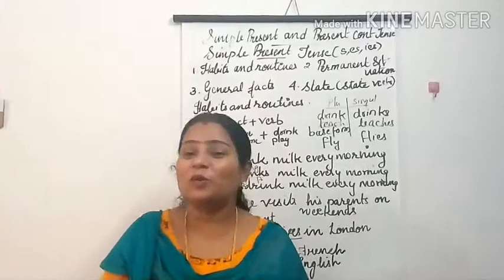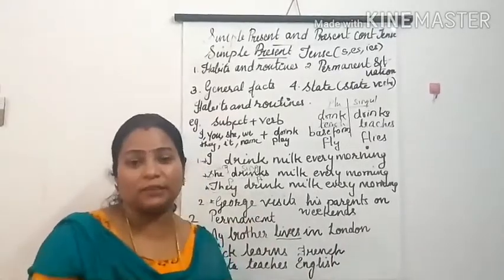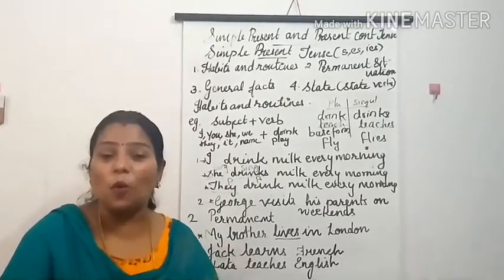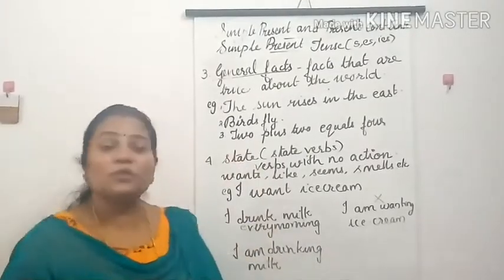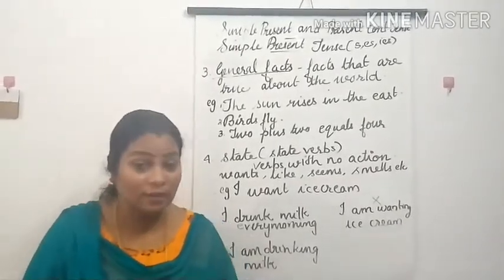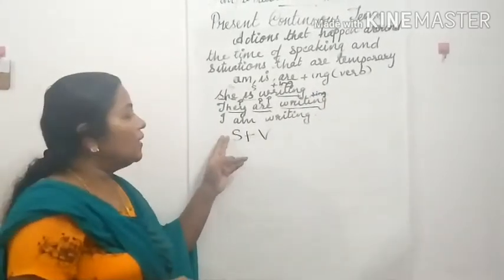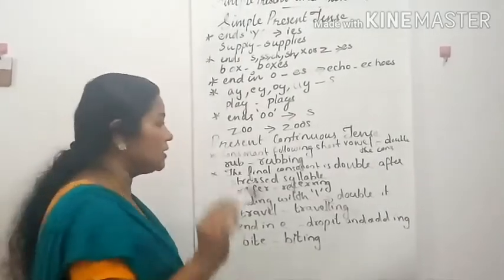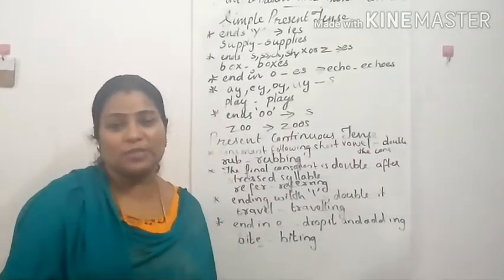CLASS 5 | ENGLISH | GRAMMAR